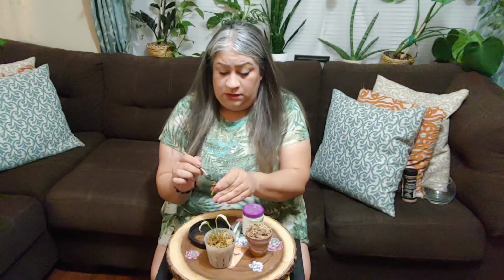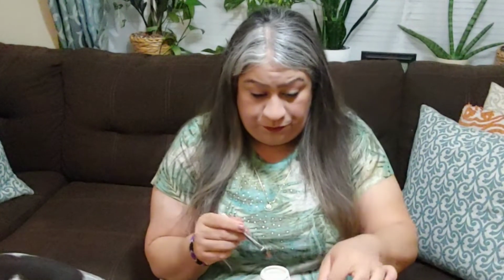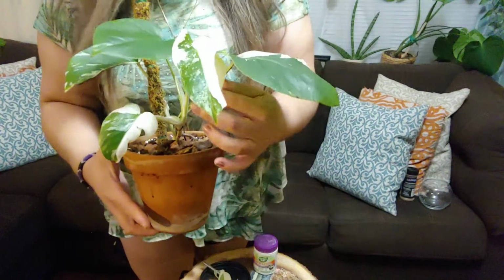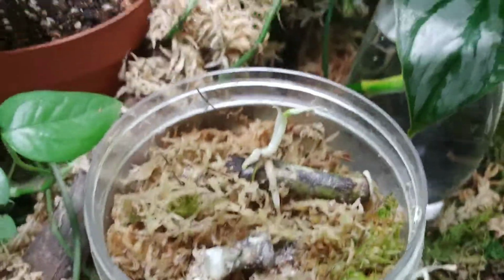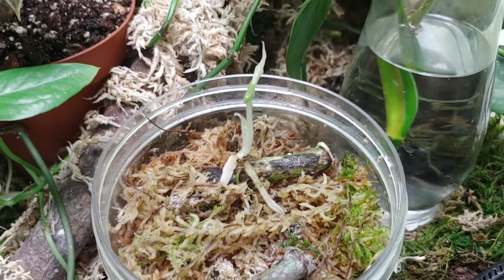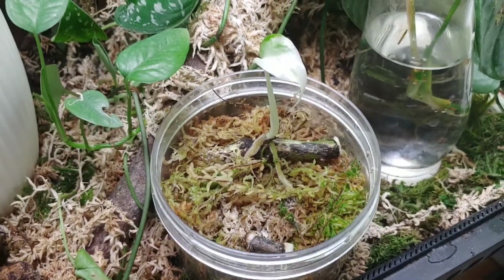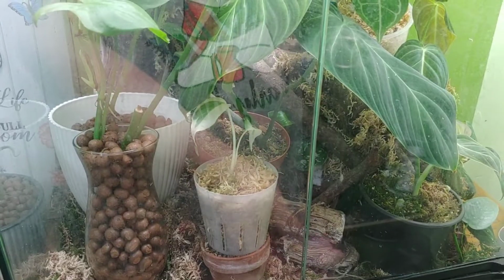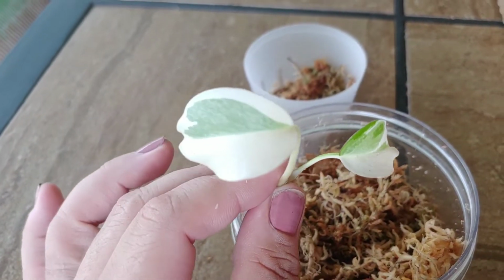Variegated Monstera Albo wet stick propagation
Join me to see how I saved my Monstera Variegated Albo and propagated a piece of the stem (wet stick)in moss.
I finally opened my Etsy shop and will be adding some homemade macrame, shelves and of course plants ☺❤🌿.

Link to Sashka company which provided me bracelet I am wearing

🐛🐛Plant Pest Control🐛🐛
Bonide Granules 🐛
Bonide Neem Oil🐛
Bonide systemic🐛
Diatamascous Earth🐛
🌿🌿Soil mixture items🌿🌿
🌿Chicken Grit
🌿Great pumice for soil
🌿Soil moisture pH, light meter
🌿Turface for succulent mix
🌿Horticultural charcoal
🌿Alaska Fish plant fertilizer
🌿Cute Puppy 3 pots
🌿Link to cute eggshell planter 🥚-
🌿Easybright 100w growlight
🌿Hoya Carnosa/Hindu Rope
🌿Super cute 6 owl planters
🌿All I need is this plant tshirt
🌿My favorite! Succulent toolkit
🌿4 pack Macrame plant hanger
🌿Levoit cool mist plant Dehumidifer
🌿Clamp 2 head LED grow light
🌿A frame pinewood 3 tier shelf
I am so thankful that viewers are enjoying my obsession with plants 😊👍.